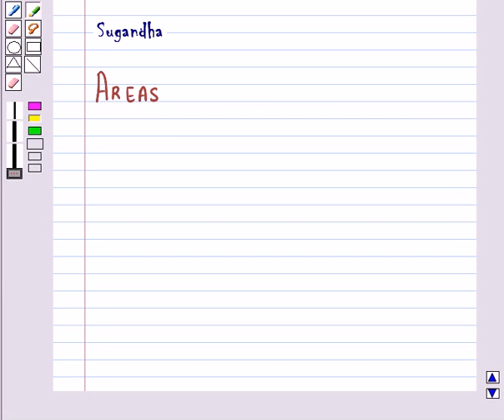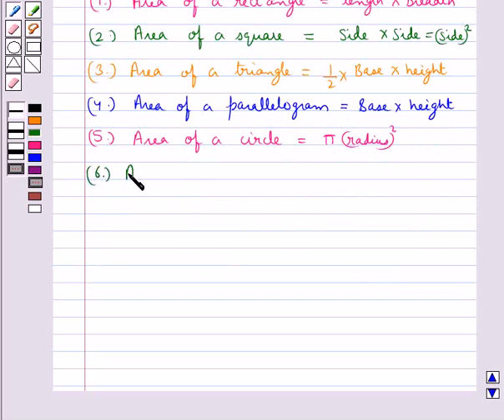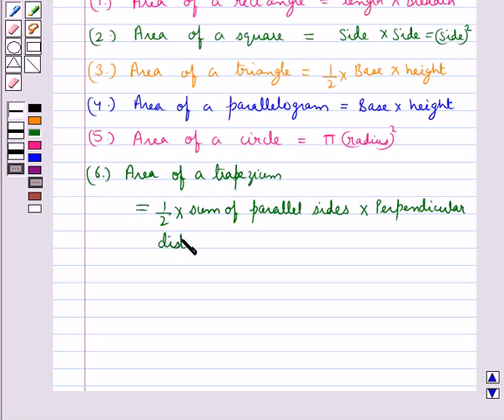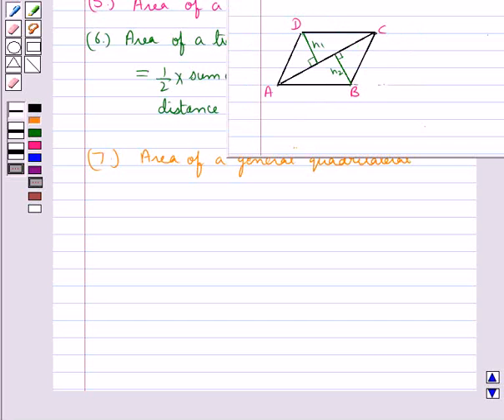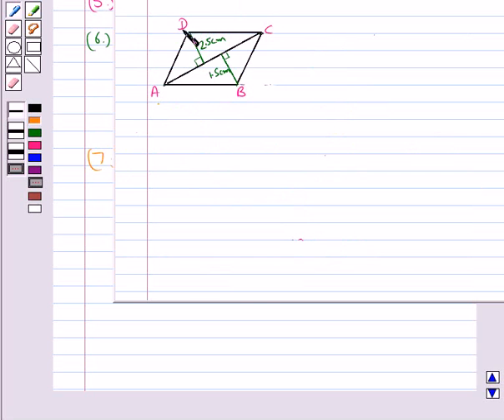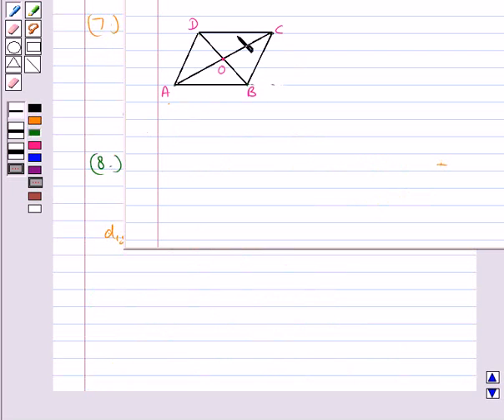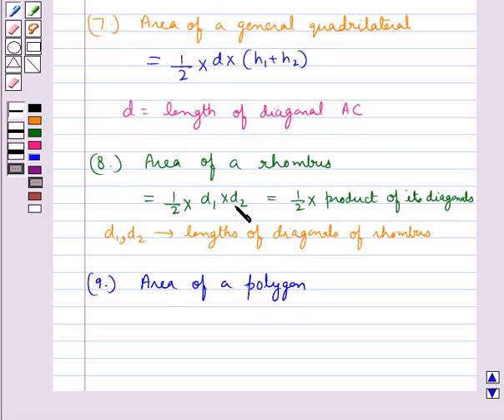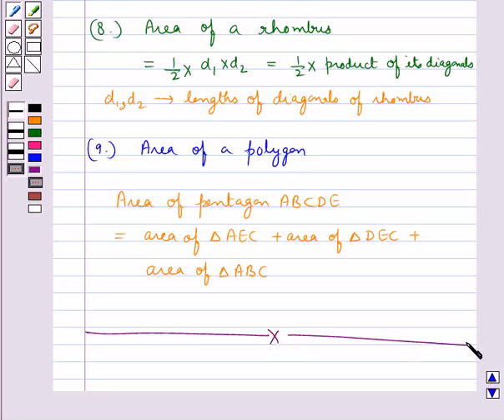Maths VIII NCERT 2008 11 KC1